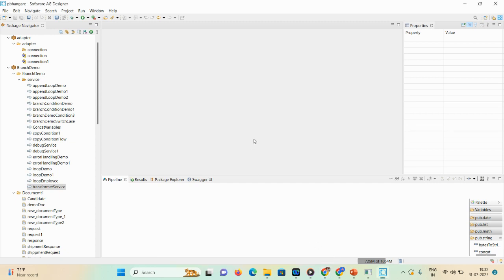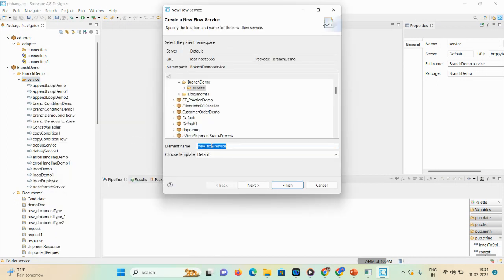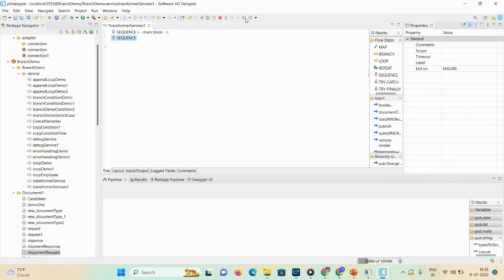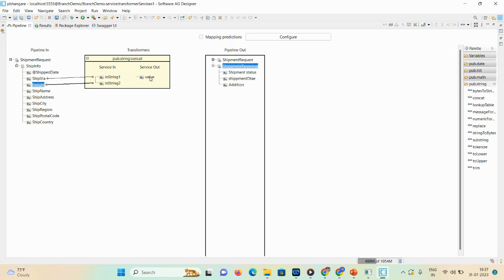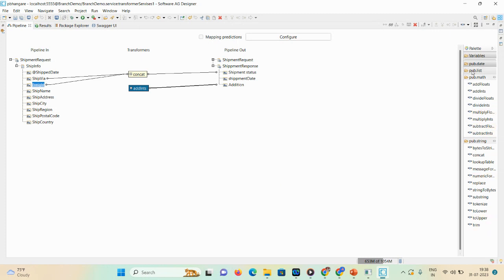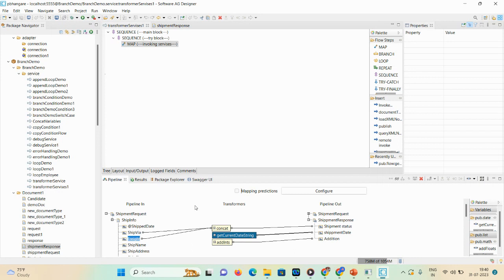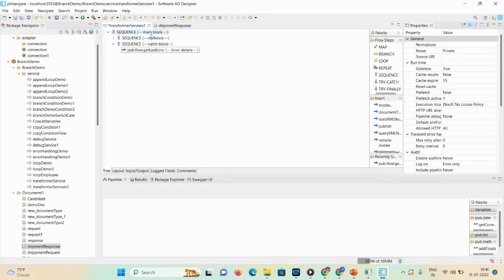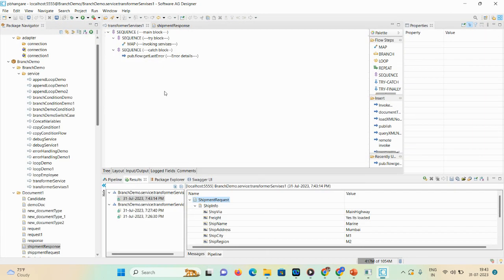How to invoke services in Webmethods 10.15||Transformer||Integration||Learning Webmethods10.X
This video we will learn how to invoke services in transformer||webmethods Tutorial for beginners||software AG||flow step